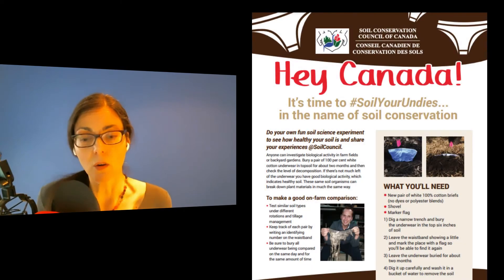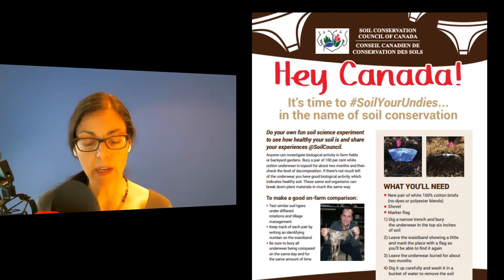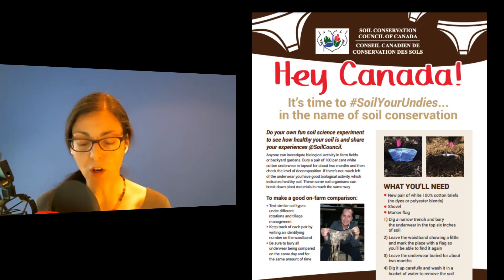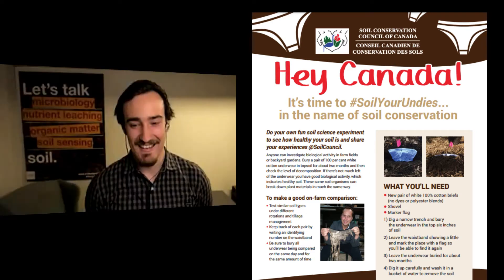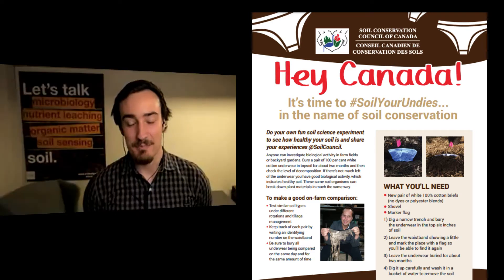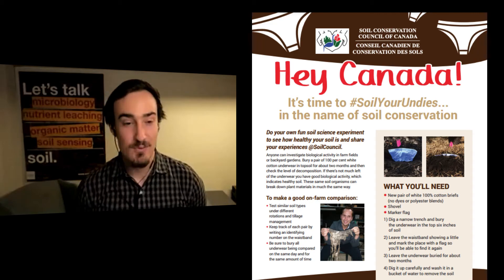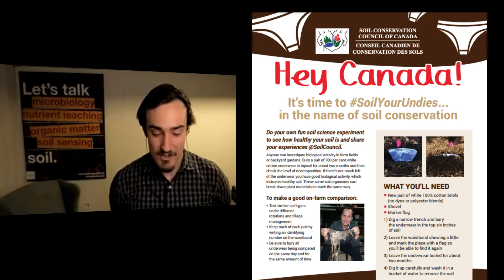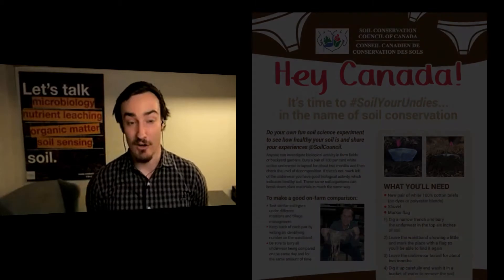Soil Microbes & Agriculture: How to increase microbes in soil? | Orchard People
A healthy and diverse microbe population is essential if you want to grow healthy plants and trees. In this video you'll learn how to evaluate your soil microbe population (by burying your briefs!) and you'll learn about the role of soil microbes and agriculture. You'll also find out how to increase microbes in your soil as a way of supporting plant health.

The show guests are University of Guelph experts Cameron Ogilvie, Knowledge Mobilization Coordinator and Kari Dunfield, Canada Research Chair in Environmental Microbiology of Agro-ecosystems. The interviewer is Susan Poizner from the fruit tree care education website OrchardPeople.com.

CHAPTERS
00:00 Introduction
00:13 What are soil microbes?
00:49 The role of soil microbes in agriculture
01:31 The connection between soil microbes and underwear
02:49 How do soil microbes break down cotton?
03:33 What does soil bacteria do?
04:29 How many bacteria are in a teaspoon of soil?
04:46 How are soil fungi different?
05:54 What are mycorrhizal fungi?
06:22 What other microbes are in the soil?
07:29 How to increase microbes in the soil
09:19 Why are microbes important?